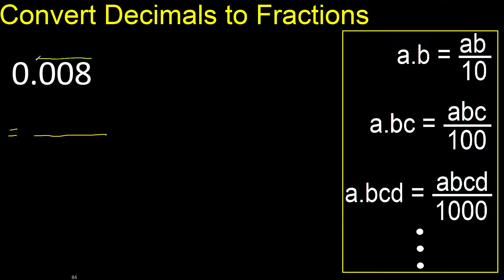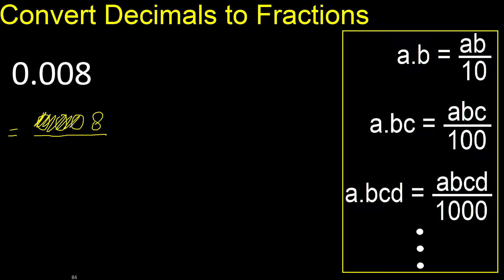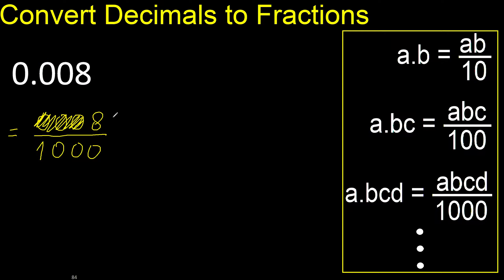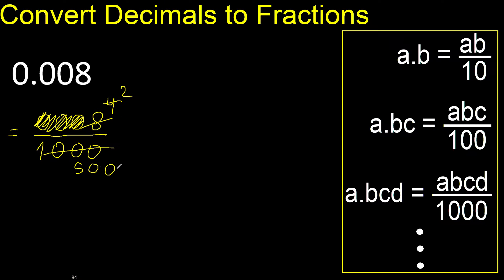Convert 0.008 to fraction . How to convert decimals to fractions . convert decimal 0,008